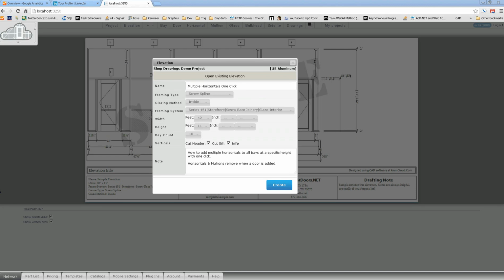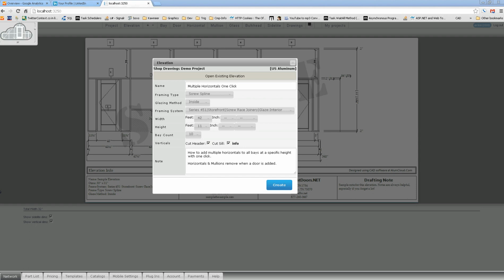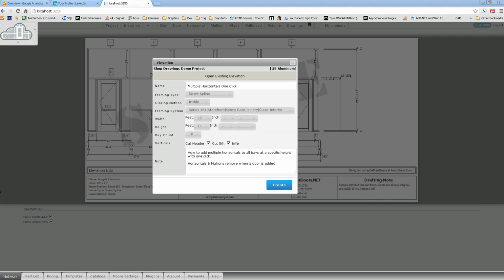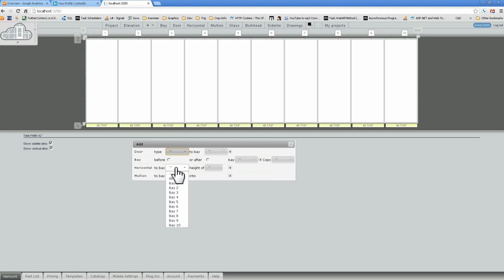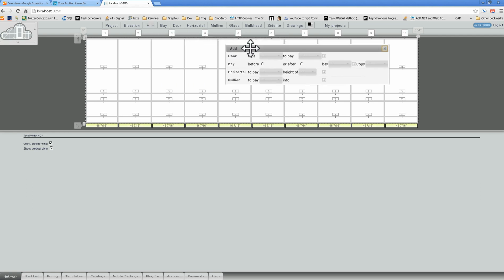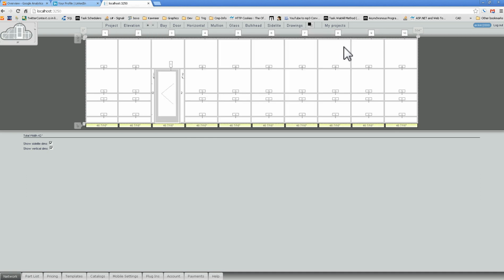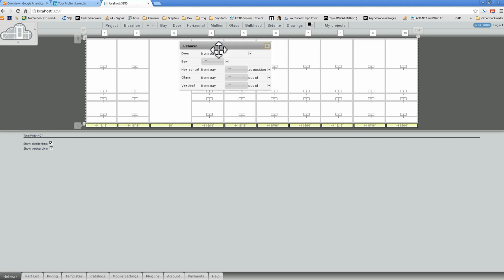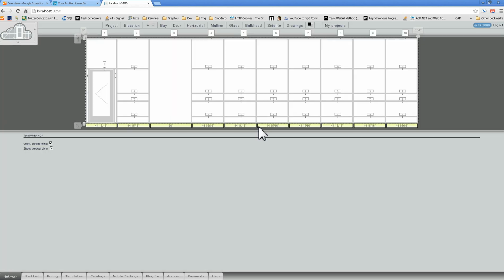Add Multiple Horizontals With The ( One Click Feature )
This demo has two newly added features in one

 1.) Add a horizontal at a specific height to every bay at once with the One Click feature.

When using the one click feature to add horizontals to all the bays at once at a specific height if one of the storefront elevation bays happens to contain a door that is taller than the horizontals you're adding in bulk then a horizontal will not be added to that bay.

 2.) Adding a door to a bay will automatically remove horizontals and mullions if needed.

When a door is added to a bay and if the overall height of the door exceeds the height of any horizontal or mullions of that bay then those horizontals are automatically removed.